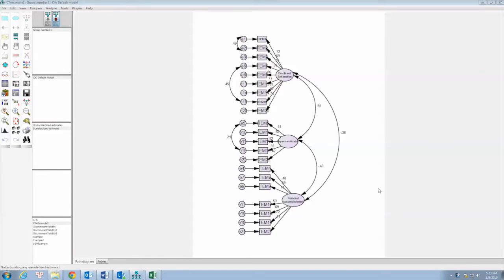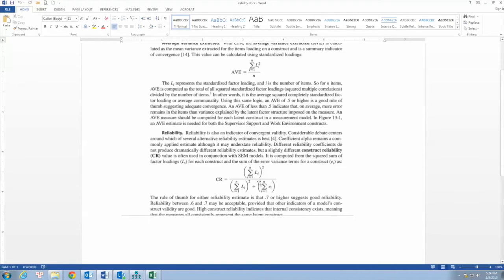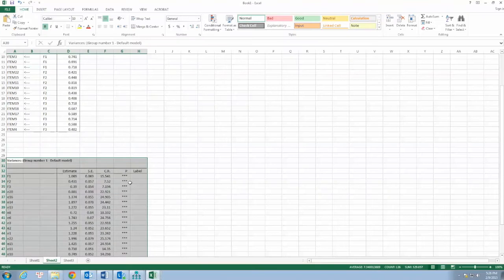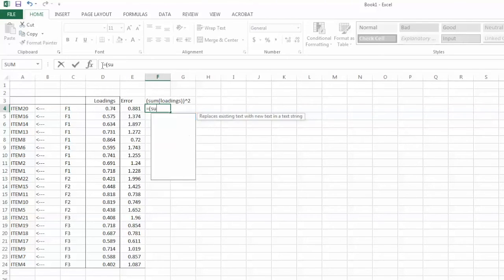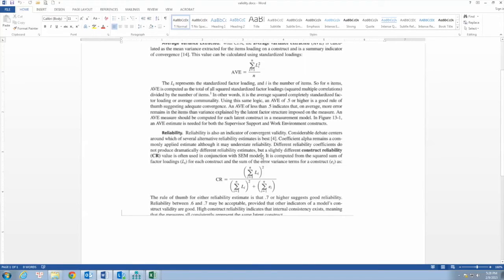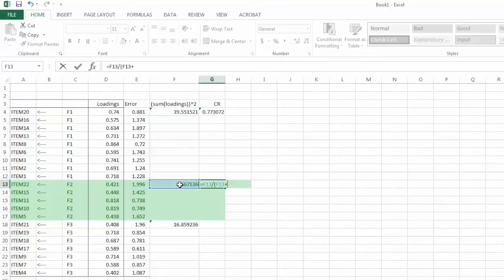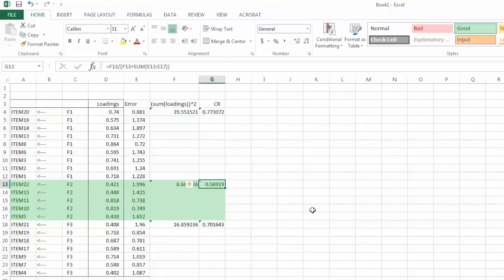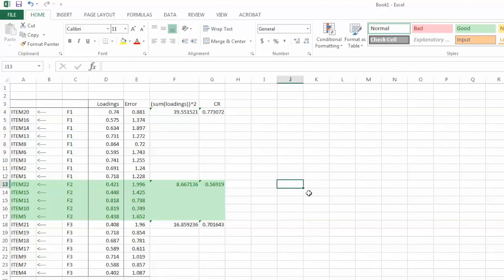AMOS Reliability Test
How to test construct reliability using AMOS?